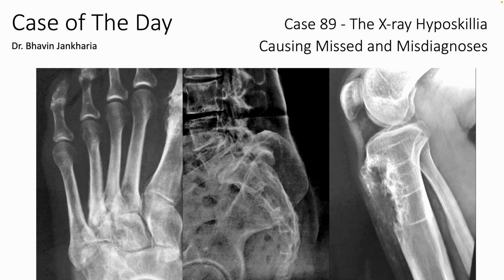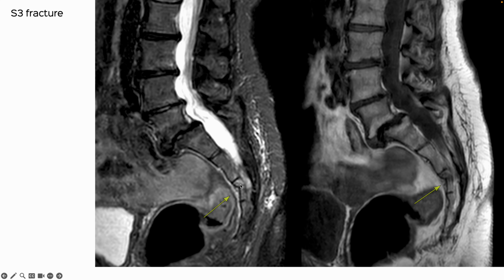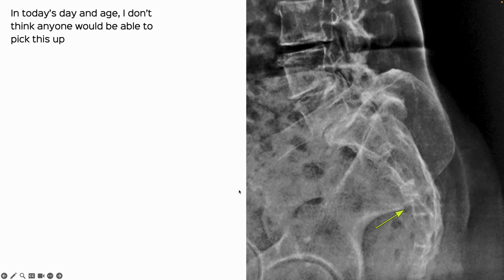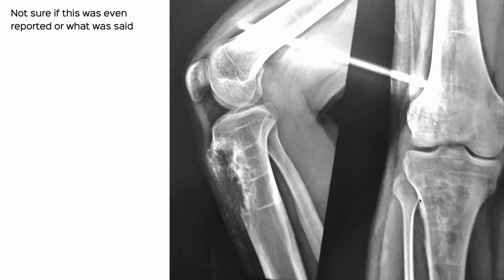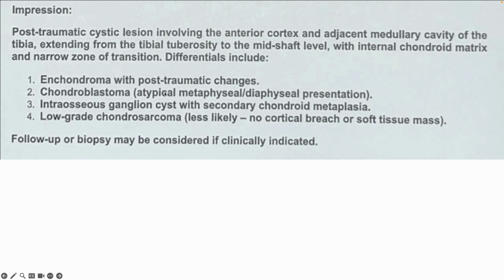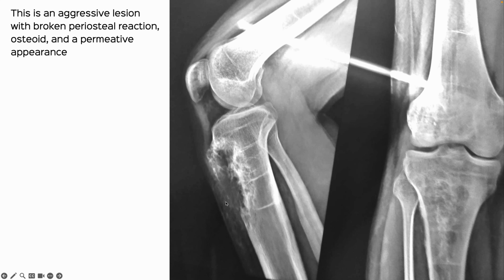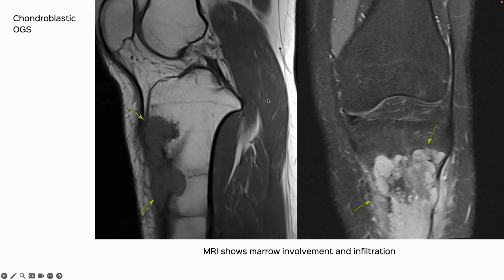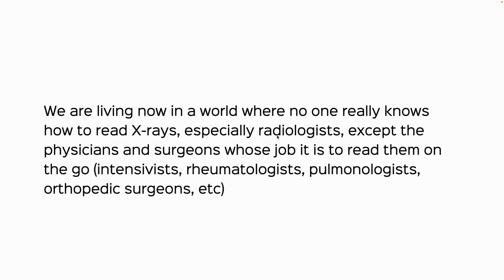Case of the Day - 089 - The X ray Hyposkillia Causing Missed and Misdiagnoses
Two patients, 3 different scenarios. One X-ray foot, one lateral spine and one proximal leg-knee.

See if you can make the diagnoses - foot and spine are 10 days after a fall and the proximal leg is a focal bone lesion.

One thing is certain. The way things are going these days, especially in India, as far reading X-rays is concerned, AI is definitely going to replace us, if it already hasn't done so.